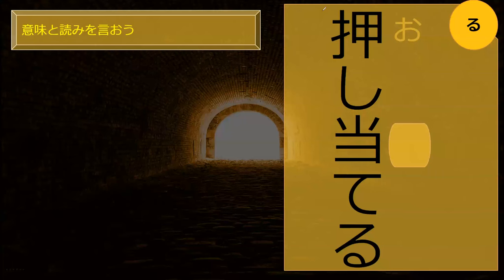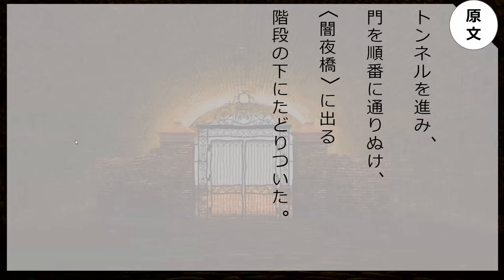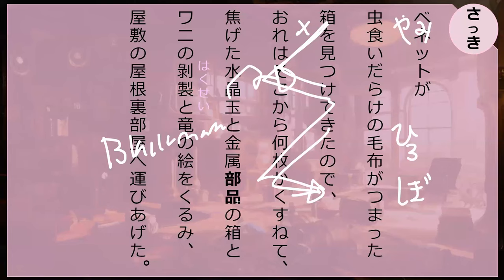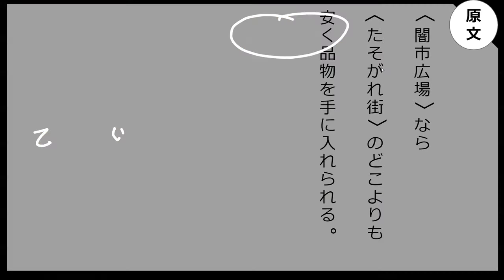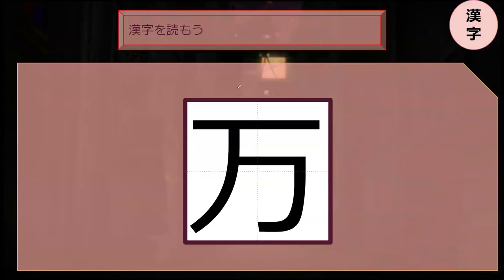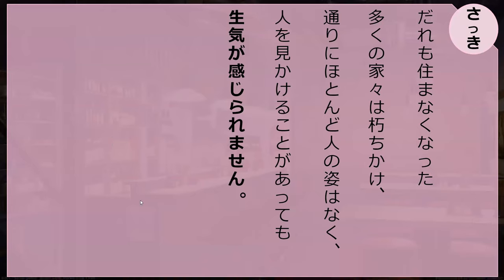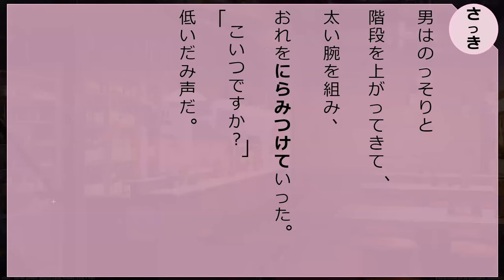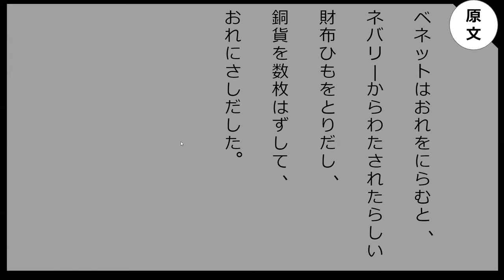Lesson 121 魔法が消えていく